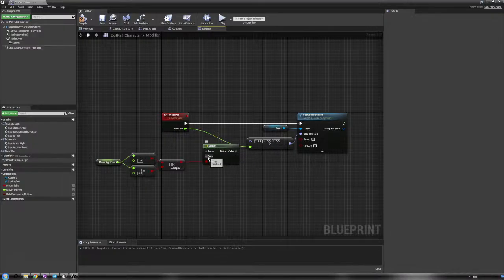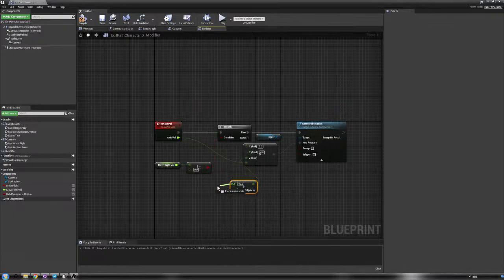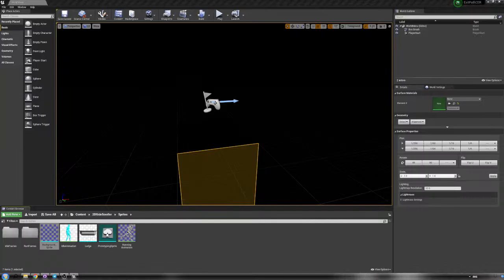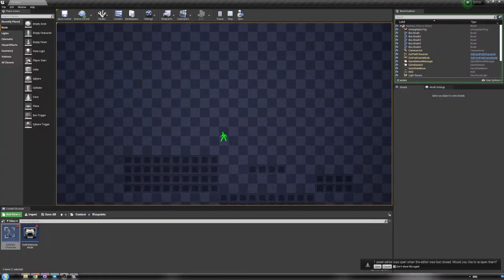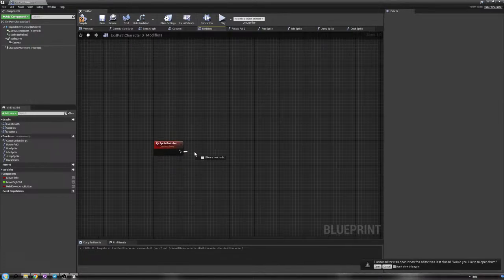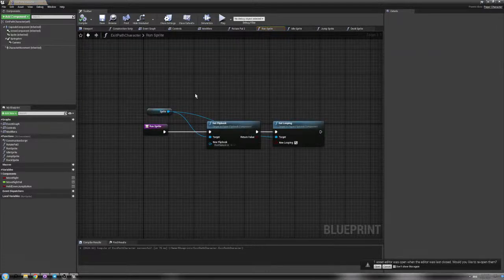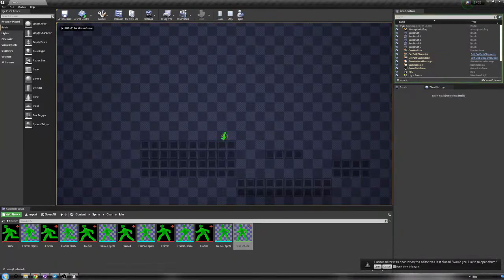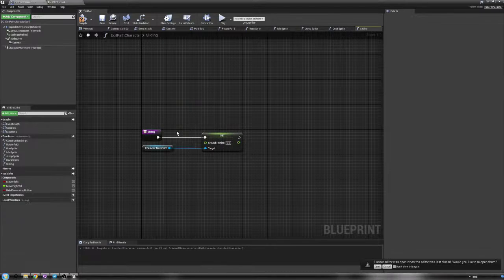Exit Path - Community Edition | Making of [Stream]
Back from the dead